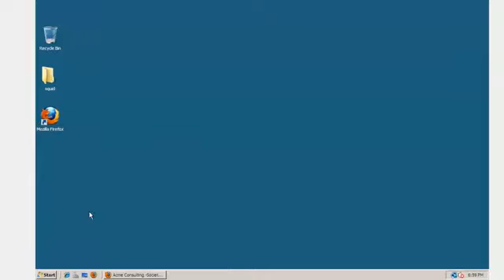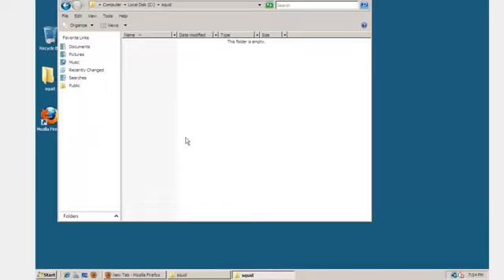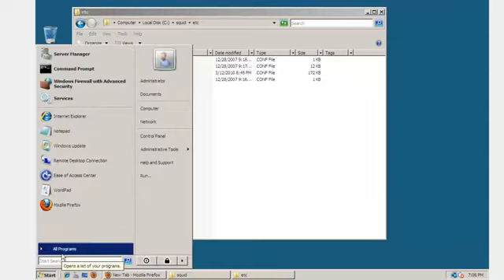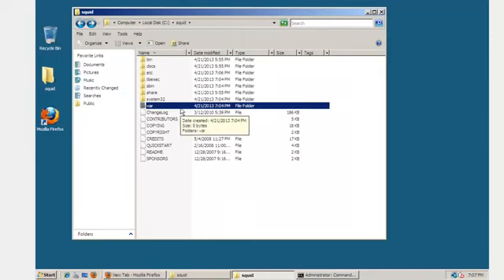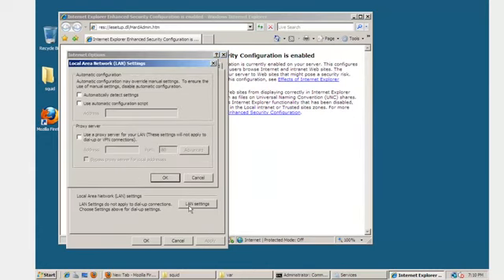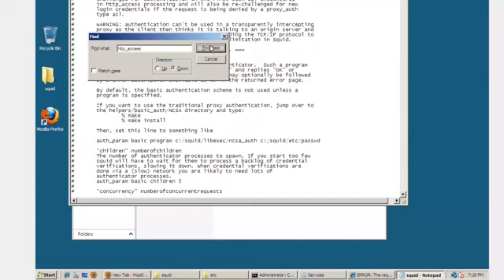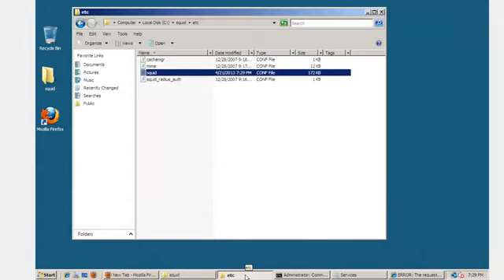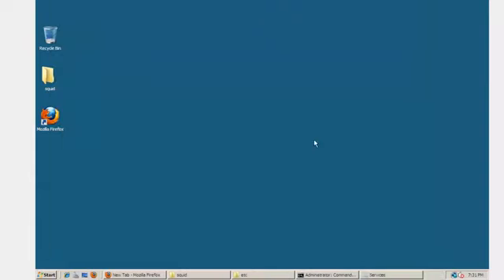How to install Squid cache proxy server in Windows Server 7 8 Tutorial Digitalbight com